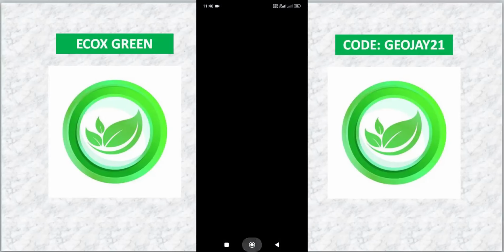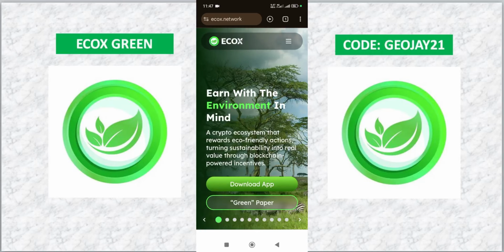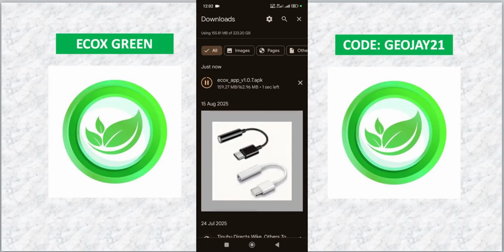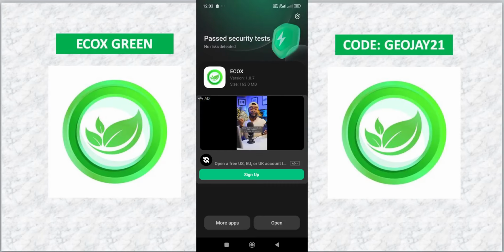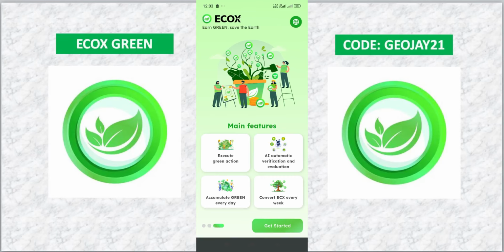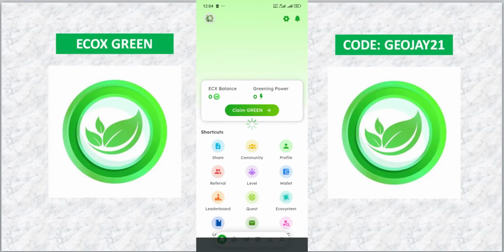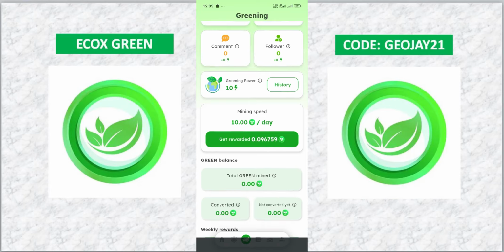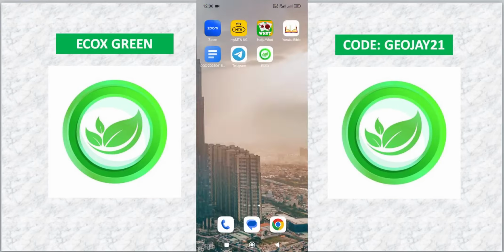How to Downloand and Install ECOX GREEN App on Mobile Phones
ECOX GREEN is a cryptocurrency designed to promote sustainability and environmental responsibility. Built on blockchain technology, ECOX GREEN aims to incentivize eco-friendly practices by rewarding users for engaging in activities that contribute to a greener planet. This includes actions like recycling, reducing carbon footprints, and supporting renewable energy initiatives.

The coin operates within a decentralized ecosystem that connects consumers, businesses, and environmental organizations. By utilizing smart contracts, ECOX GREEN ensures transparency and accountability in transactions, fostering trust among users.

ECOX GREEN also plans to collaborate with various sustainability projects, enabling users to donate their coins to initiatives that align with their values. As awareness of climate change and environmental issues grows, ECOX GREEN seeks to empower individuals and organizations to take actionable steps toward a sustainable future, making it a valuable asset for those committed to protecting the planet.